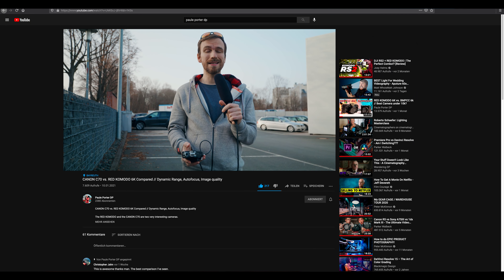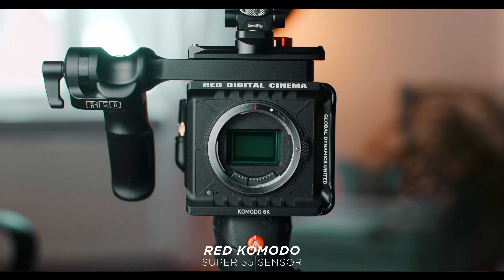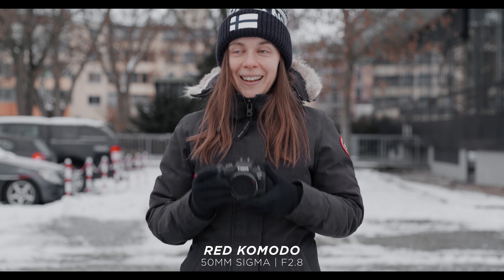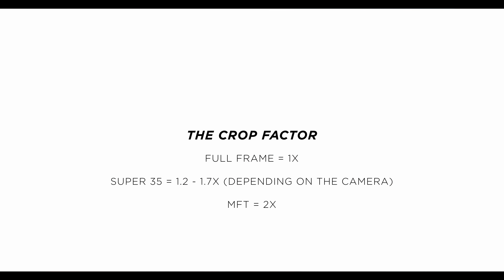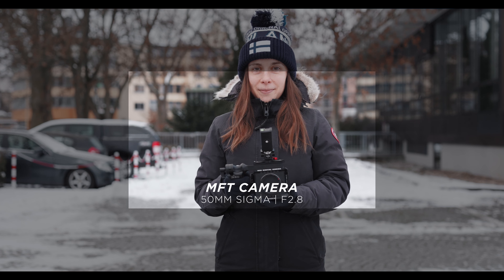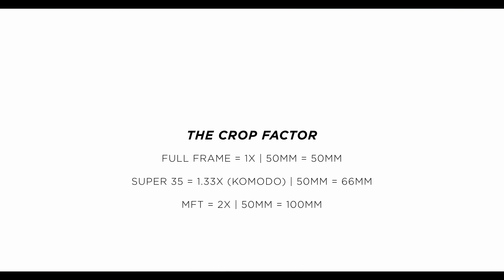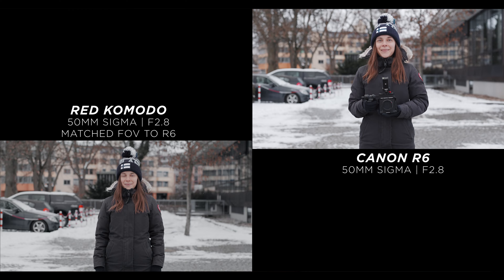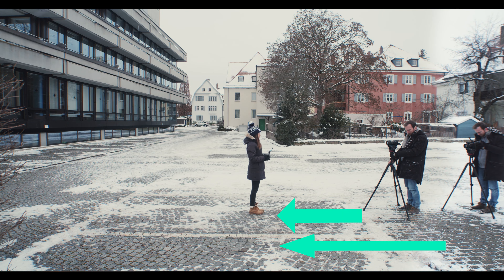Do you need FULL FRAME for VIDEO? Sensor Sizes compared.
Everybody wants that Full Frame look due to the great shallow depth of field or bokeh.
But is that actually true? Not really! In this video I show you how each Sensor Size affects the image.

▶   My Cameras:
Main Camera
2nd Camera

00:00 Intro
00:30 Sensor Size in Film
01:10 Field of View
01:50 Crop Factor
02:20 Bokeh
04:20 advantages of Full Frame
05:00 Outro